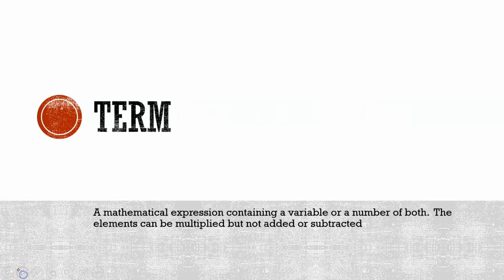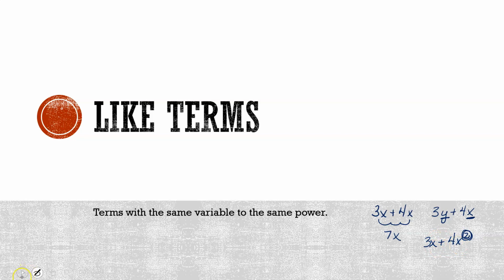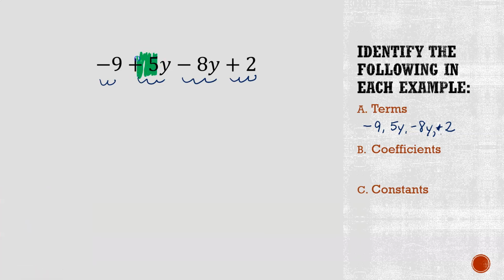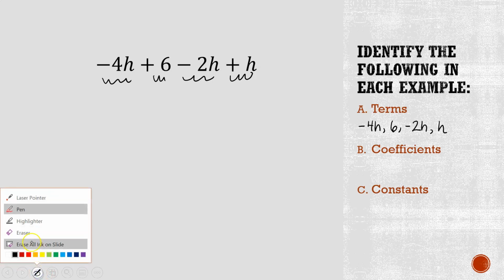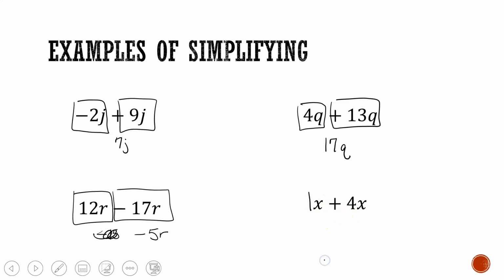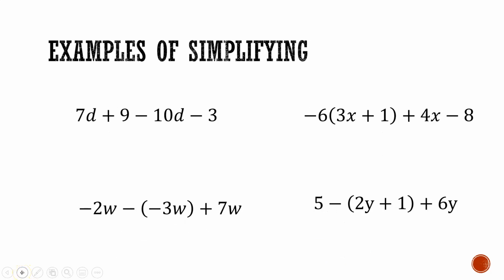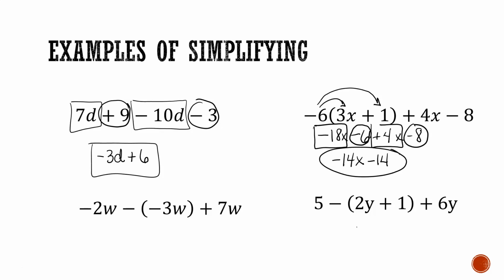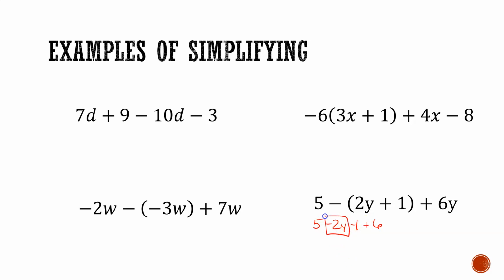Simplifying Variable expressions